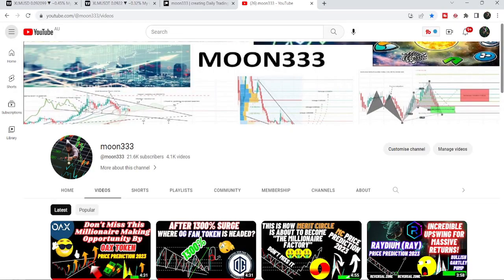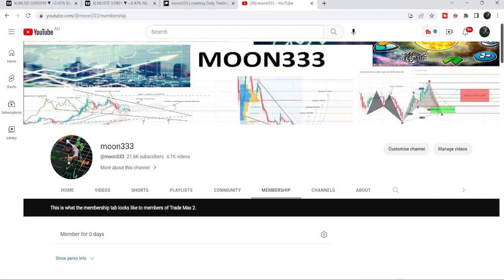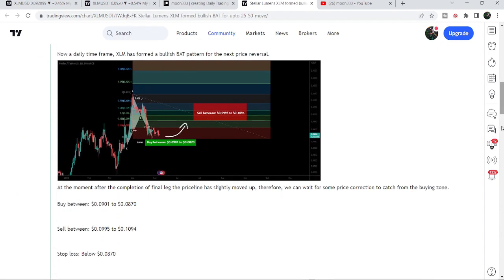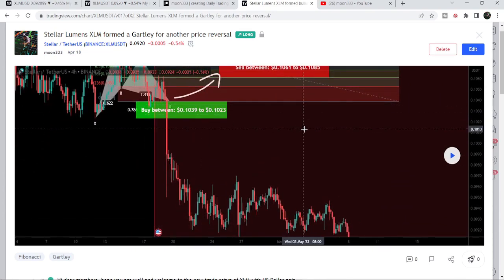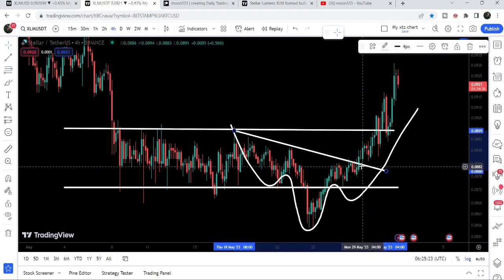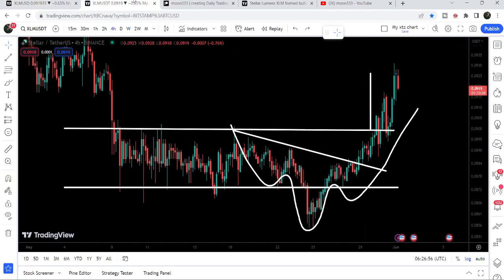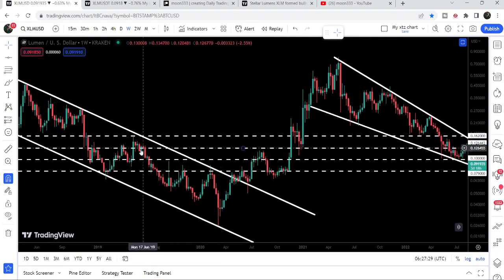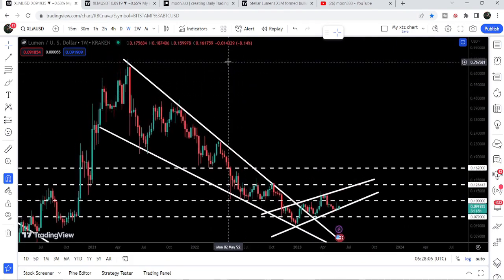Another Unstoppable Move Of Stellar Lumens XLM Begins!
Or